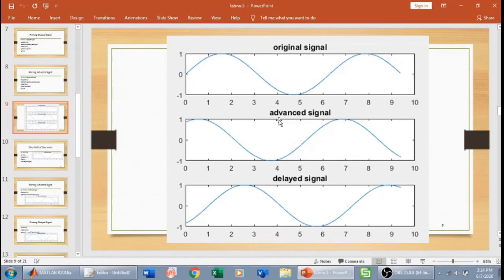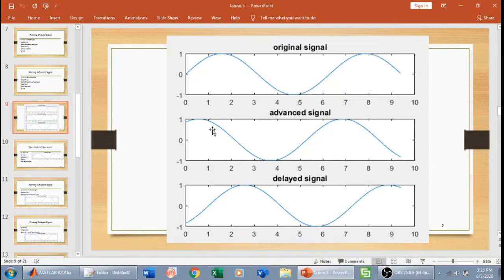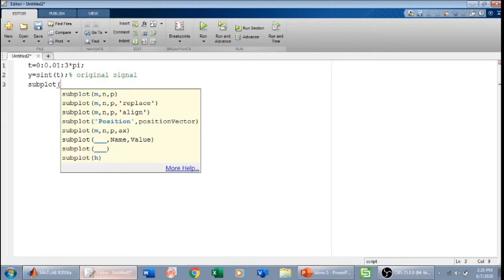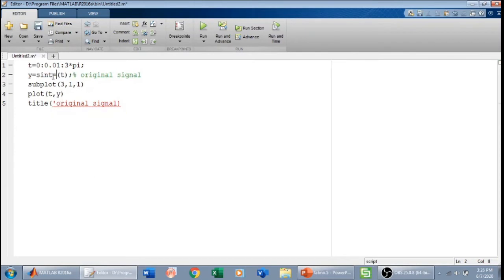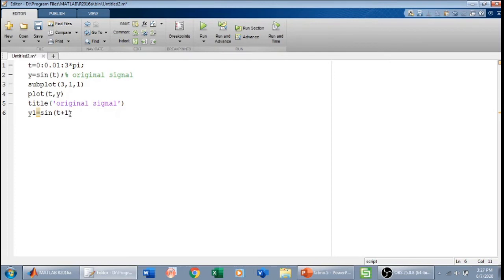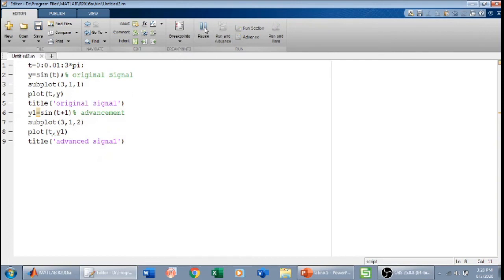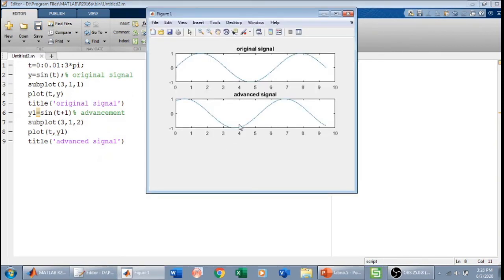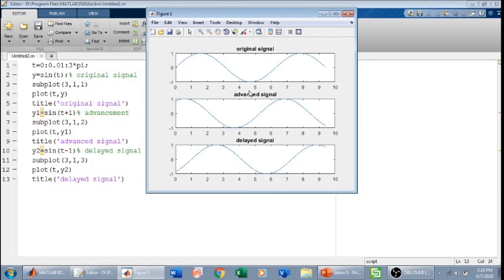Time shift of signals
Continuous time shift of signals in MATLAB